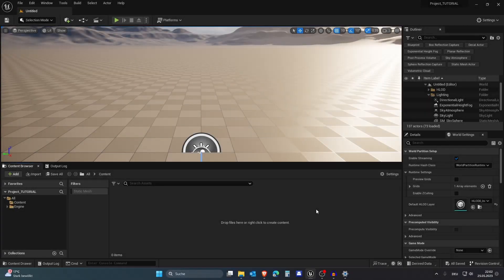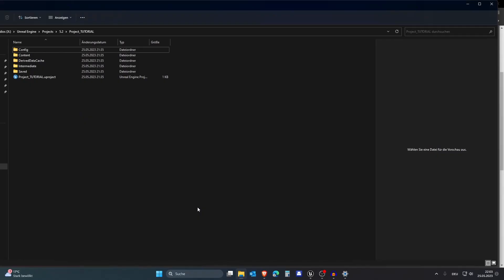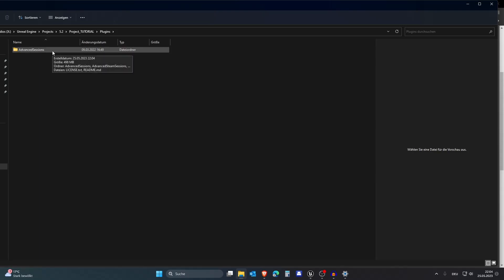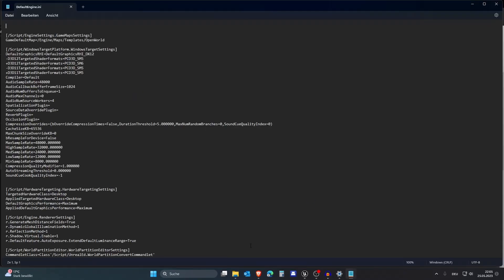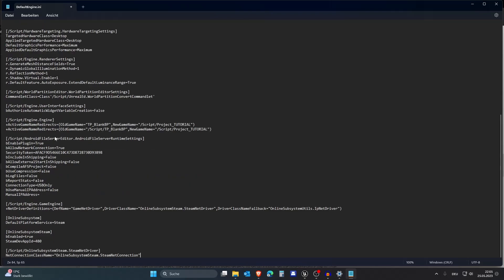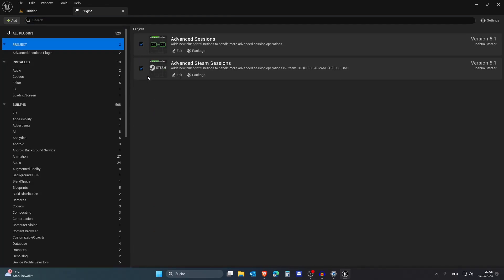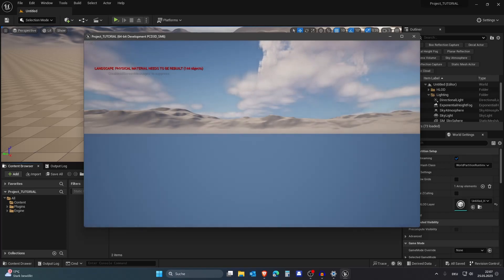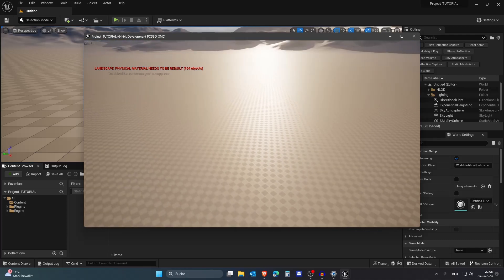UE5 - Implement Advanced Sessions (Steam)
This video will teach you how you imeplement the advanced sessions plugin and set it up in order to use Steam. This is the remastered version of my original video

[/Script/Engine.GameEngine]
+NetDriverDefinitions=(DefName="GameNetDriver",DriverClassName="OnlineSubsystemSteam.SteamNetDriver",DriverClassNameFallback="OnlineSubsystemUtils.IpNetDriver")

[OnlineSubsystem]
DefaultPlatformService=Steam

[OnlineSubsystemSteam]
bEnabled=true
SteamDevAppId=480

[/Script/OnlineSubsystemSteam.SteamNetDriver]
NetConnectionClassName="OnlineSubsystemSteam.SteamNetConnection"